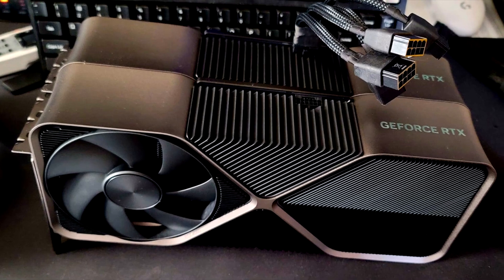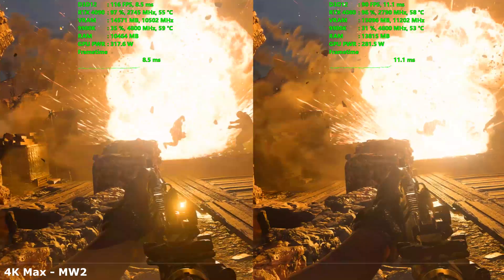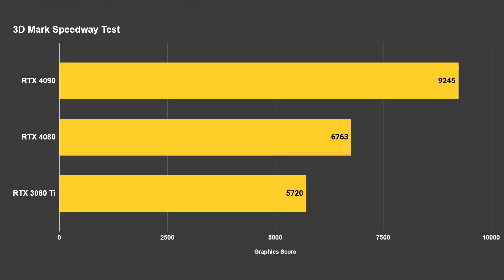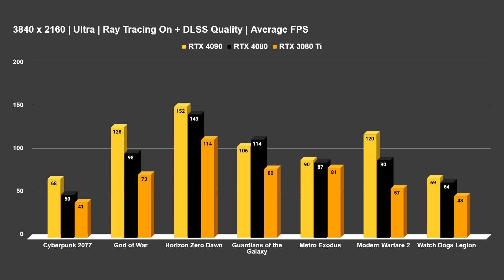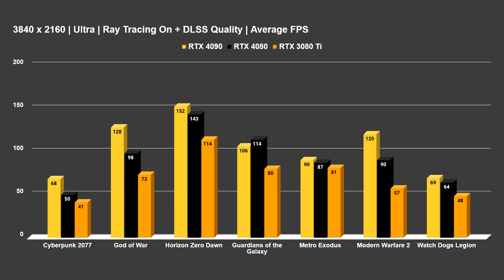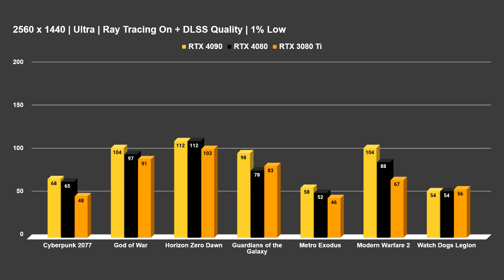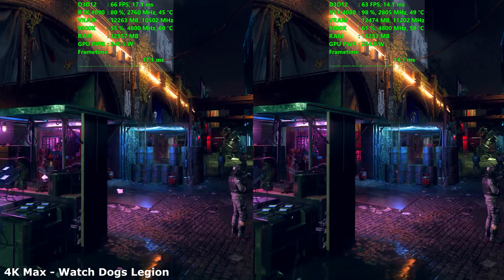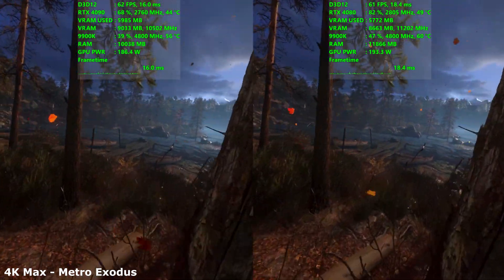The RTX 4080 Will Make You Want an RTX 4090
RTX 4080 gaming benchmarks and review for the NVIDIA Founder's Edition, Tested against the RTX 4090 and RTX 3080 Ti.

Timestamps
0:00 This is the RTX 4080
1:06 IDENTICAL
1:45 12VHPWR Connector
2:40 What I'm Testing
4:20 Speedway & Port Royale with cheese
6:06 4K Benchmarks
10:22 1440p Benchmarks
12:29 Conclusion & Side by Sides
17:24 I have pneumonia